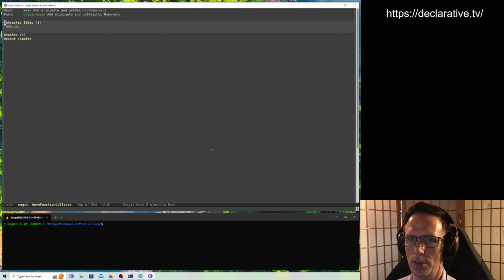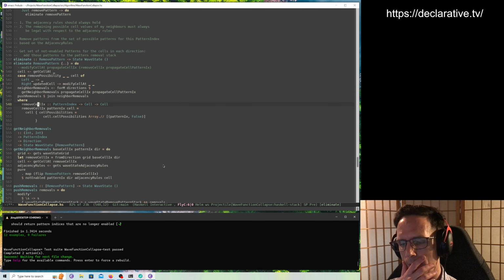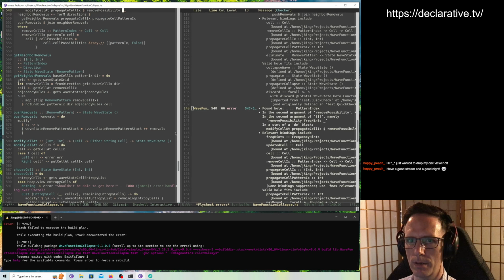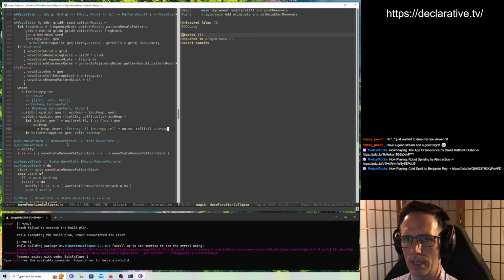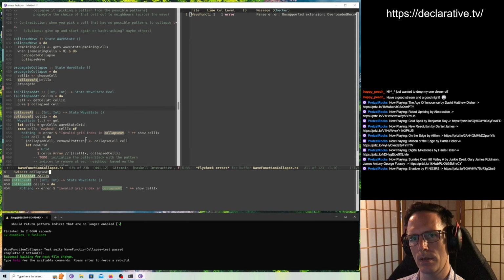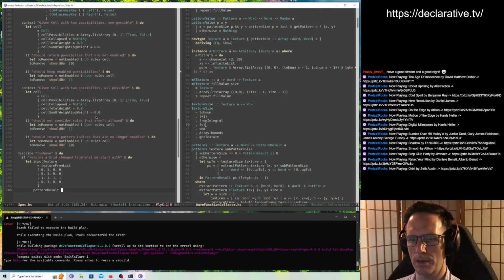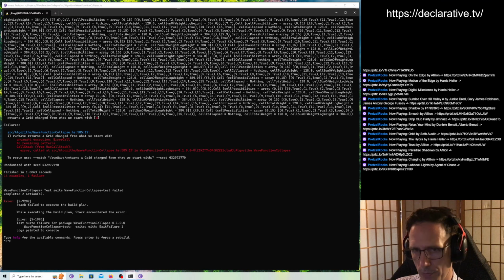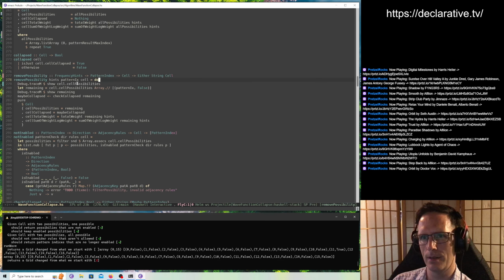Wave Function Collapse in Haskell! Day 11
Wrapped up elimination and propagation. Added a small, basic test of the whole shebang and beginning to fix logic errors.